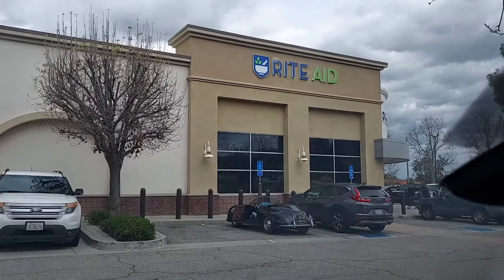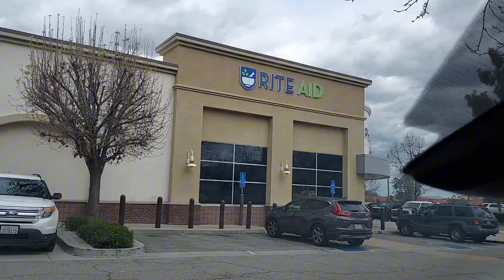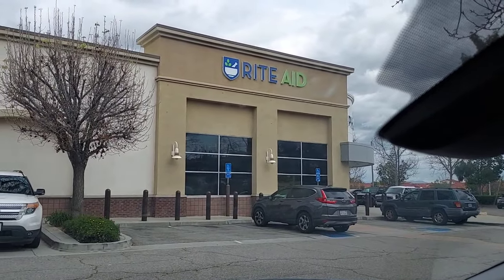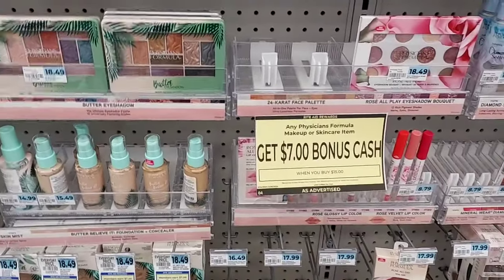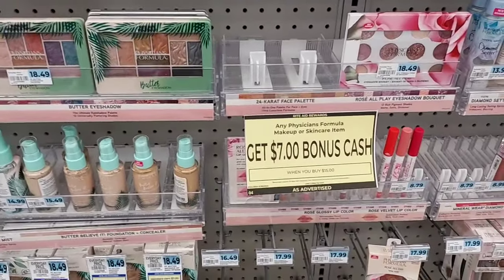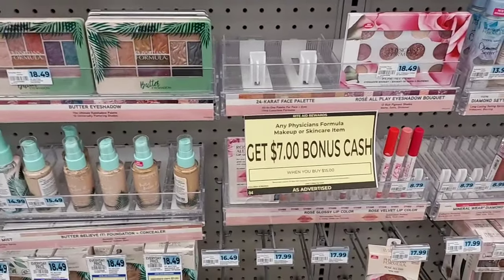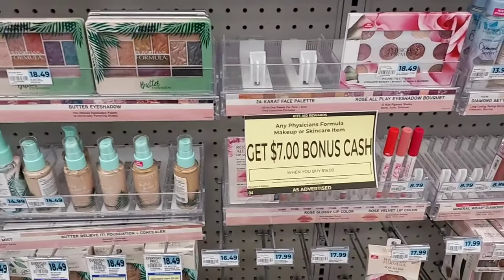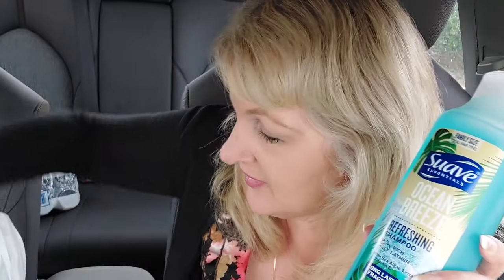Really Rocking RiteAid Haul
Extremely Awesome Coupon Deals on High Quality Brand Name Personal Care items using Coupons,sales and RiteAid Bonus Cash